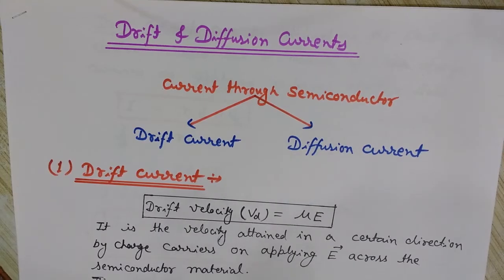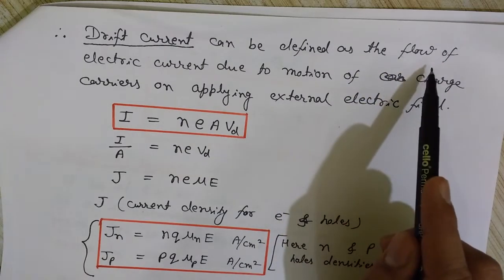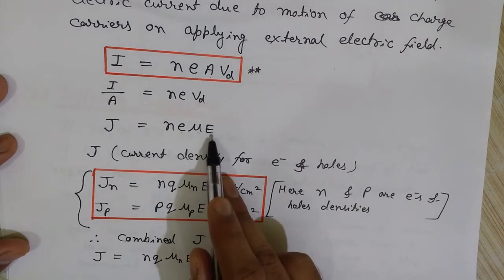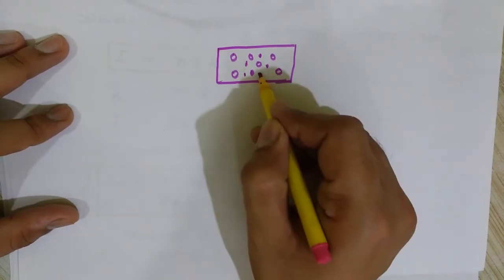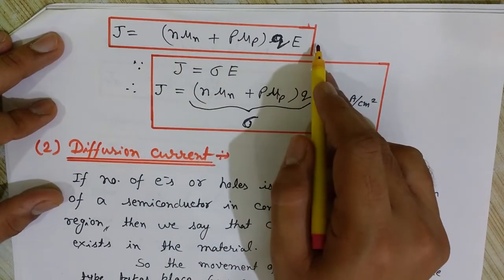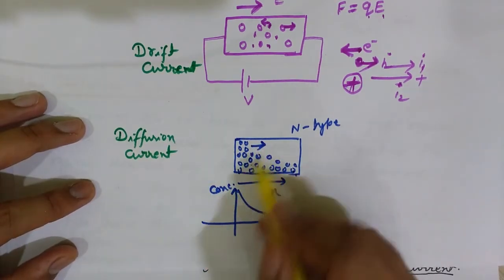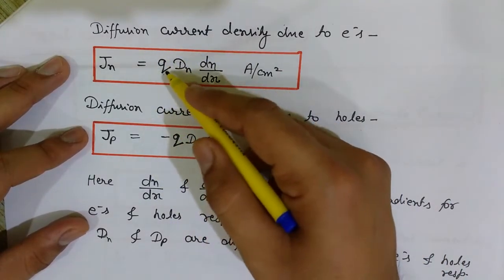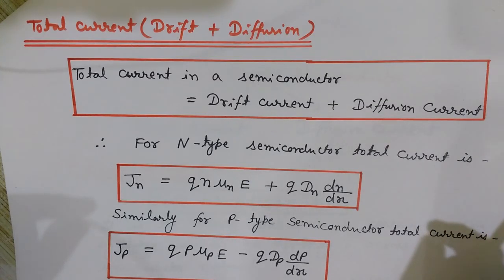Drift and Diffusion Currents (Formula and Derivation) - Current Density and Diffusion Coefficient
This video lecture discusses what are drift and diffusion currents. Here you will find the derivation of drift current and diffusion current densities.
The concept of drift velocity and diffusion in semiconductors has been made clear.
You will find the formula of drift current and diffusion current. current densities for electrons and holes in semiconductors has been explained. In this video you will also understand the concept of diffusion coefficient and concentration gradient in  semiconductors.
After watching this video lecture you will understand how the total current in a semiconductor is equal to the summation of drift current and diffusion current.
The drift current is because of the applied external electric field why the diffusion current is because of the difference in concentrations (concentration gradient) of same type of charge carriers in the semiconductor.